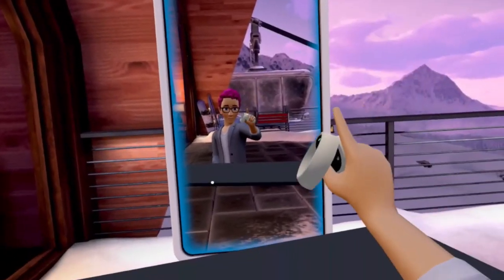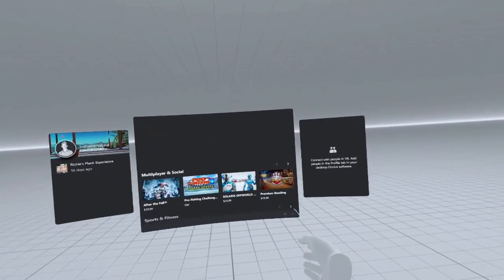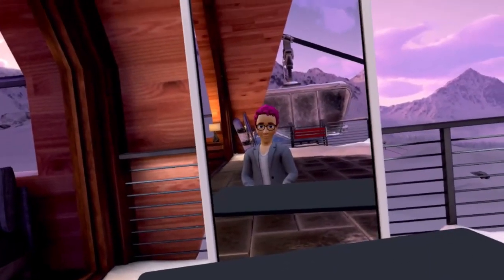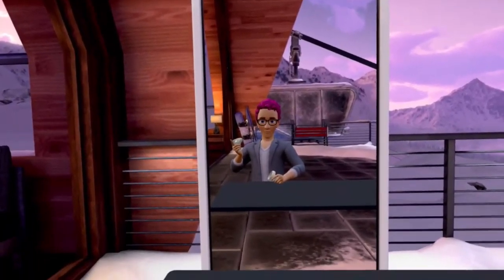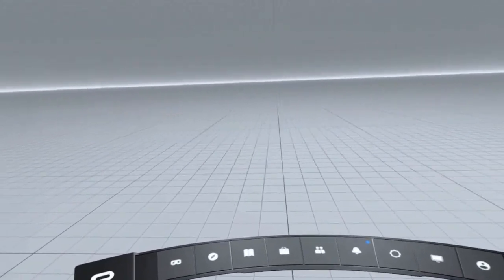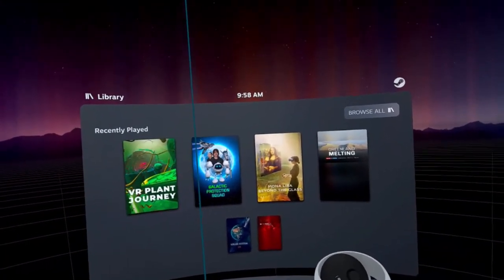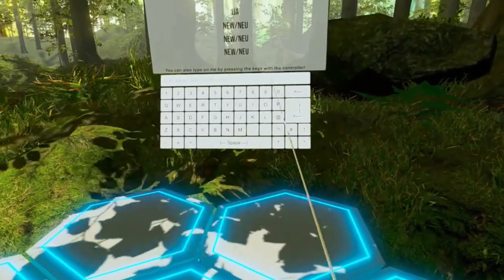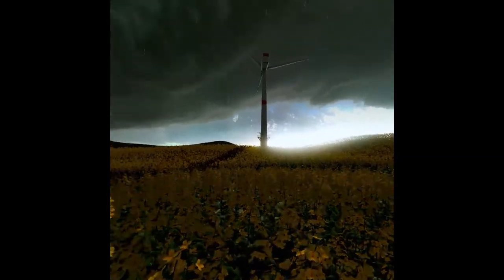How to access STEAM VR Games using Oculus 2 Headset: VR Plant Journey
In this video, I am showing students in my Next Generation Science Workshop how to access a STEAM VR game using the Oculus 2 headset.

STEAM VR game title: VR Plant Journey
VR Plant Journey description: During this virtual reality adventure, you'll explore the inner workings of a canola plant from root to flower. Learn about the processes in the plant cells, playfully help it grow, and become an excellent plant scientist.